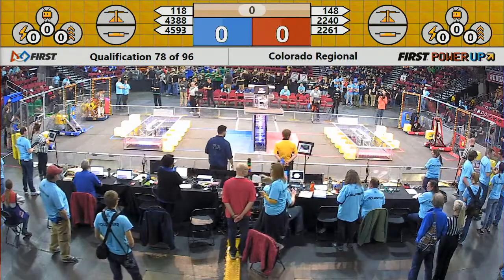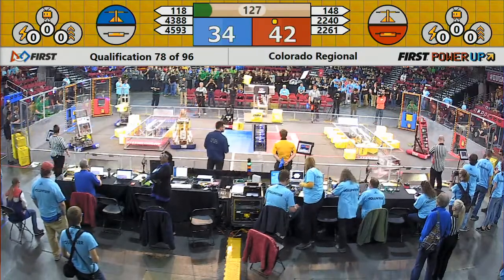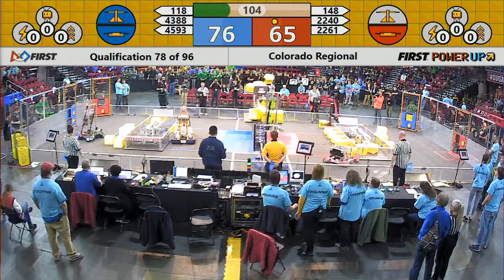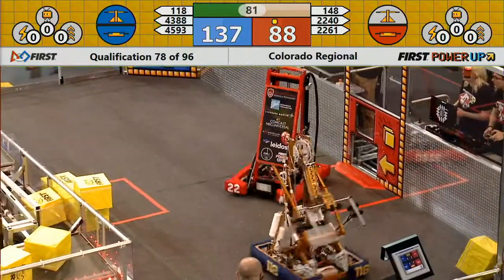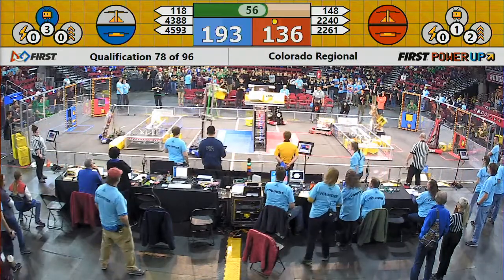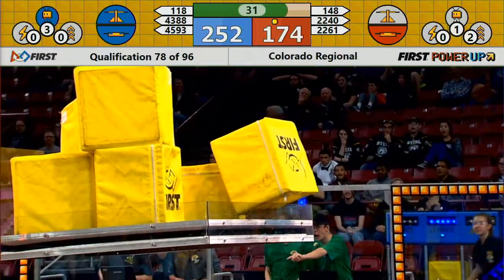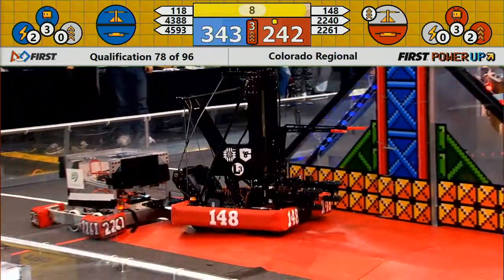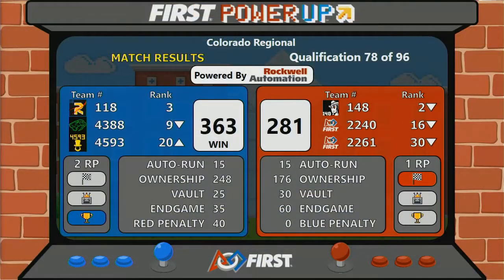Qual 78 - 2018 Colorado Regional